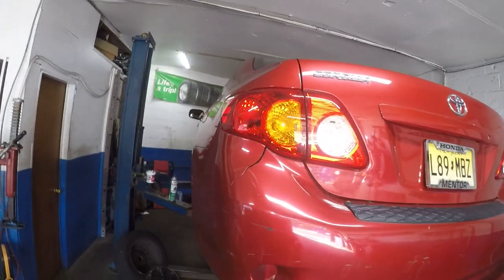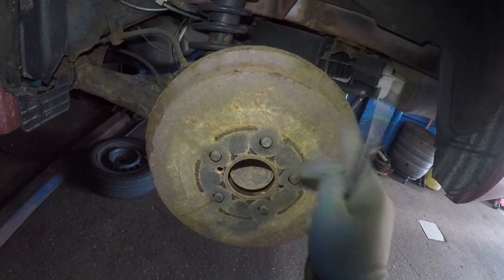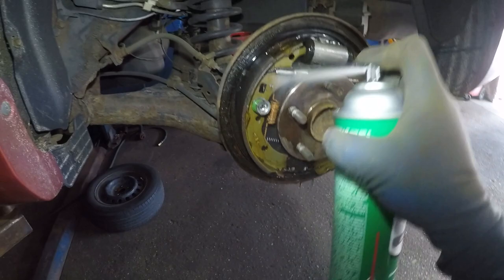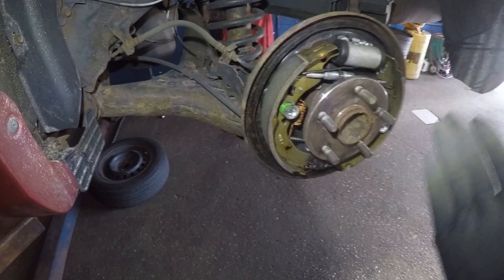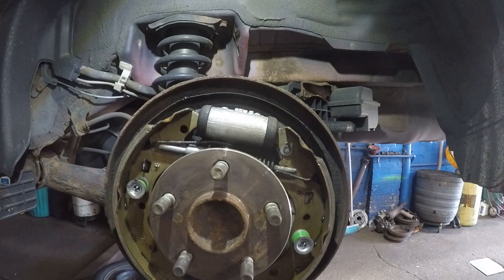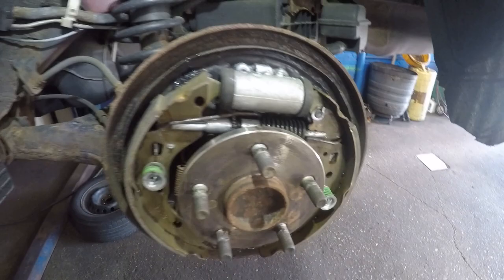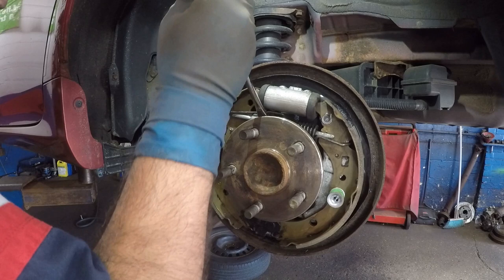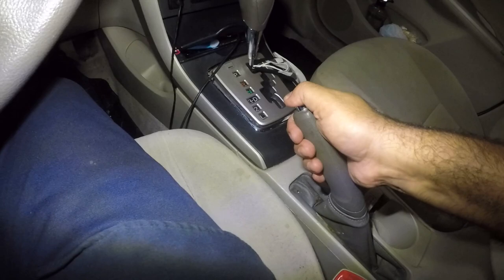Drum Brake Clean and Adjust Service your cars DRUM BRAKES every 20K miles